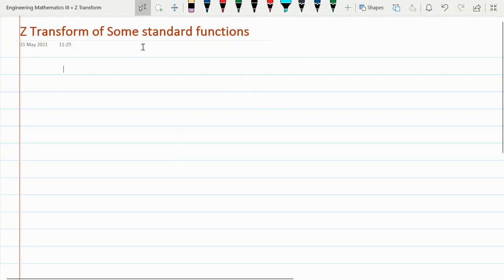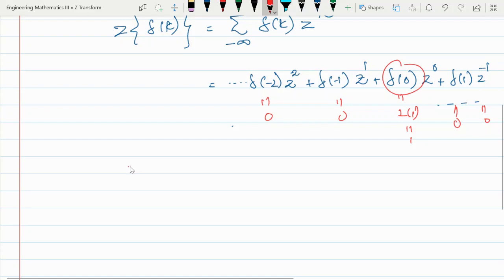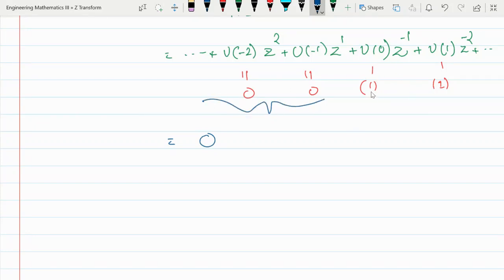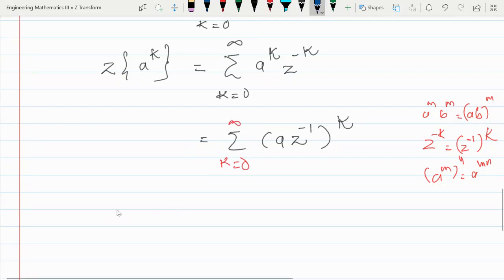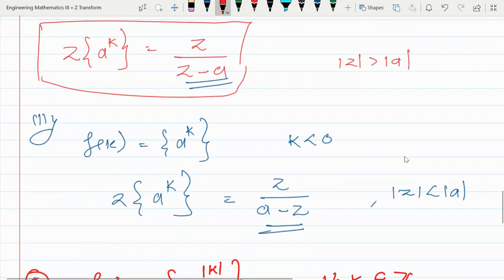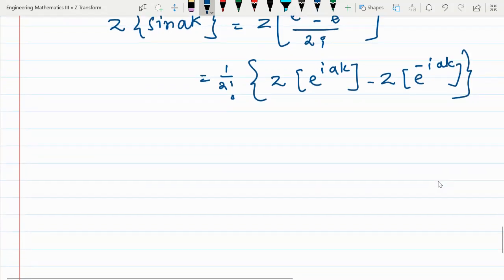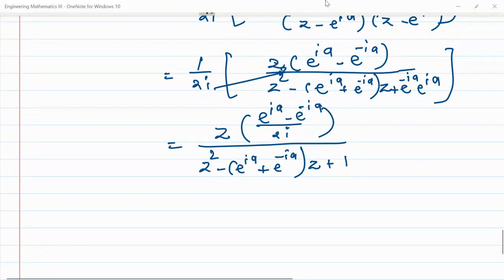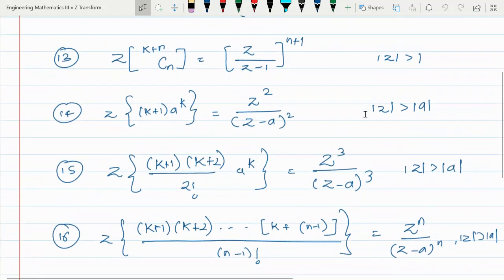Z transform of some Standard Function Lecture 2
Z transform of some Standard Function